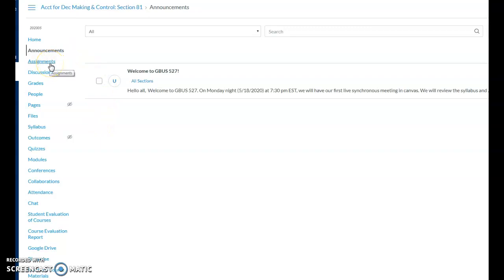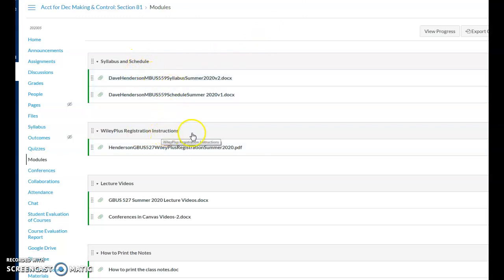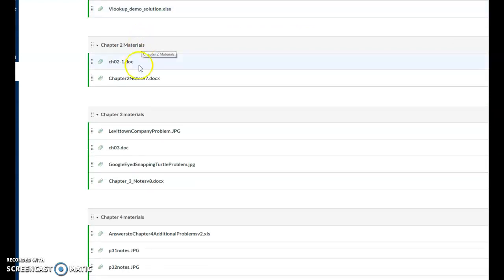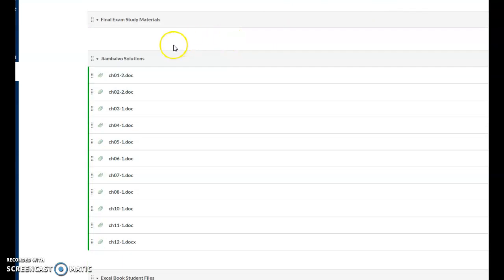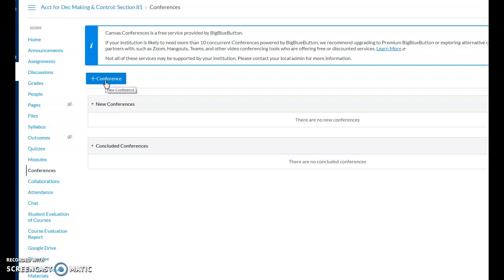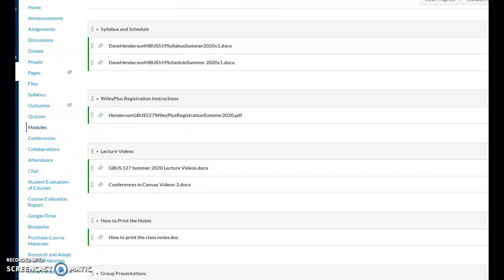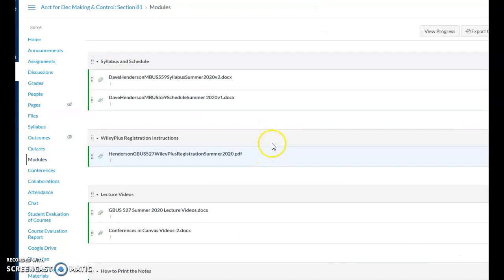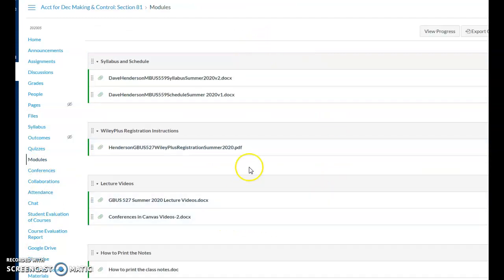GBUS 527 Summer 2020 Introduction Video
This video covers conferences, canvas, registering for WileyPlus and purchasing the Excel book.